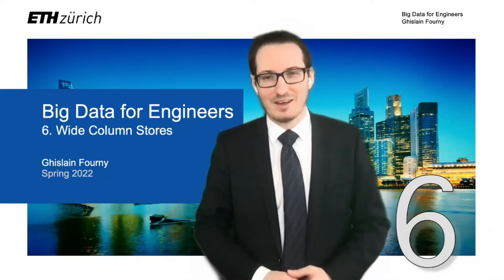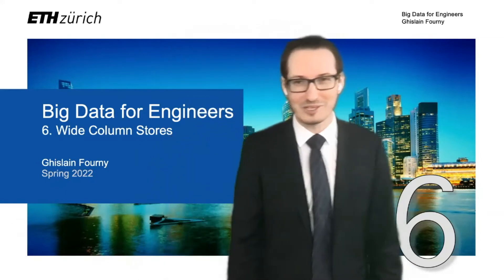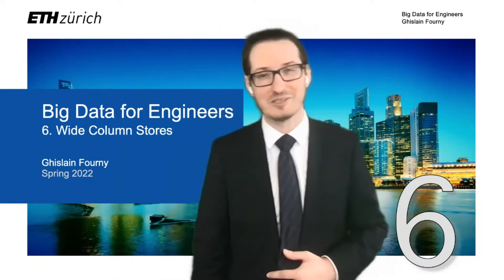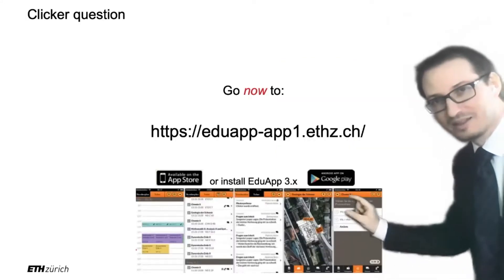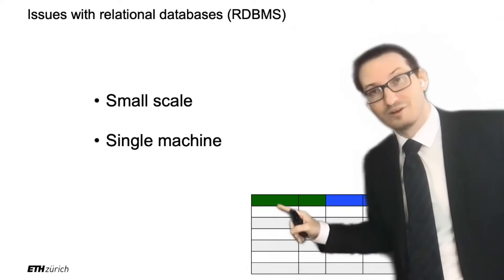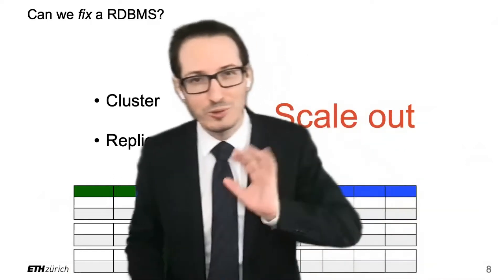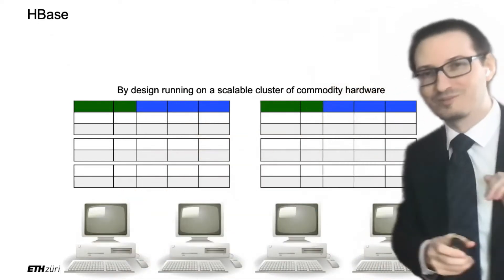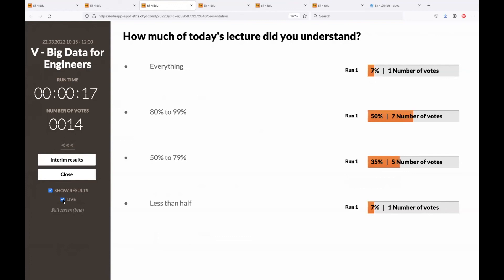6. Wide column stores (1/3) - Big Data for Engineers - ETH Zurich - Spring 2022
Lecture given in hybrid form on March 22, 2022

Credits:
1. Many pictures were acquired through a general license from 123RF.